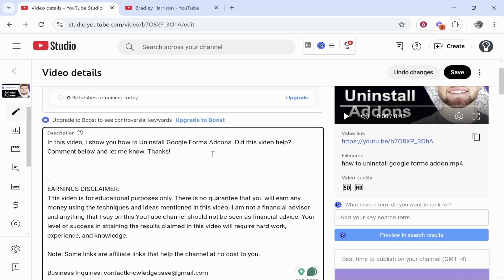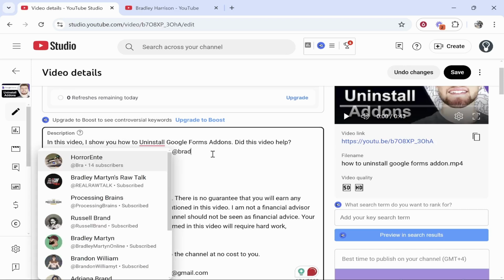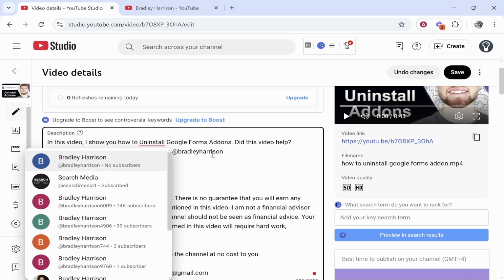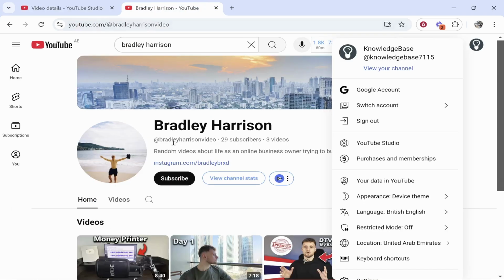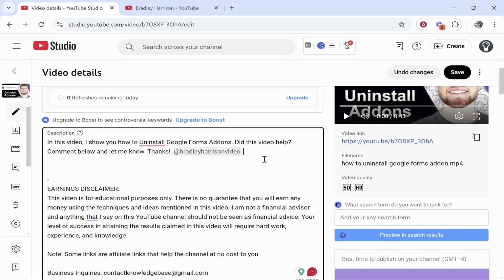How To Tag People on YouTube (Step By Step)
In this video, I show you how to tag people on YouTube. Did this video help? Thanks!